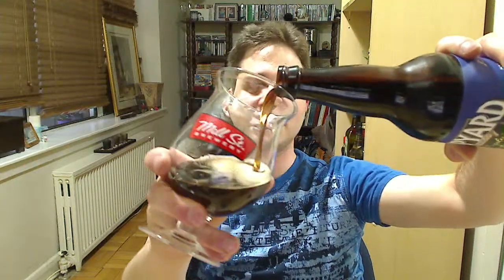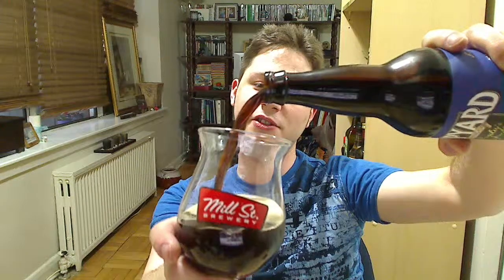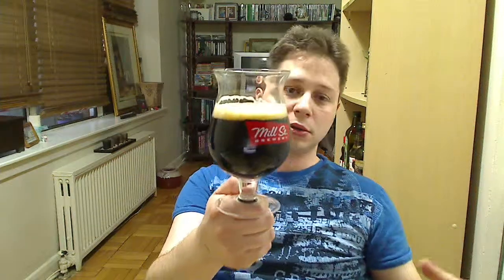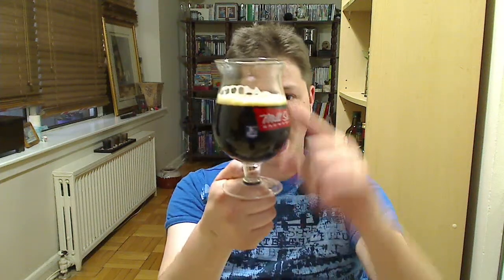Beer Review: Shipyard Brewing Company - Smashed Blueberry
Video Blog of the Tempo Beer Industries LTD - Gold Star Dark Lager
9.0% ABV - Alcohol By Volume
UNITED STATES: Maine
$?.?? CAN
Came in a single 625ml bottle